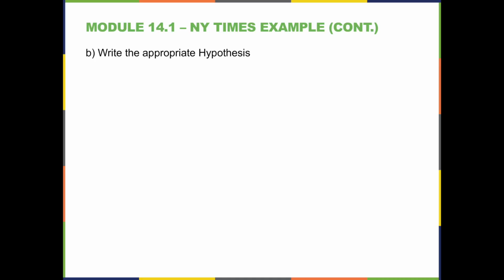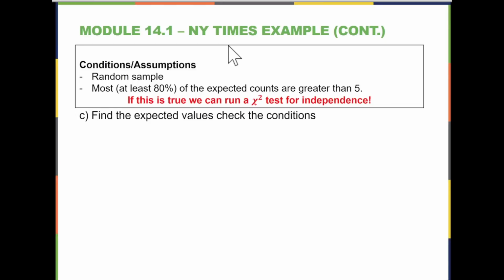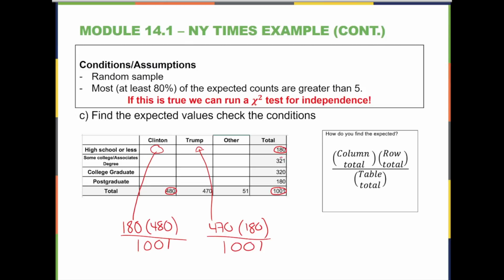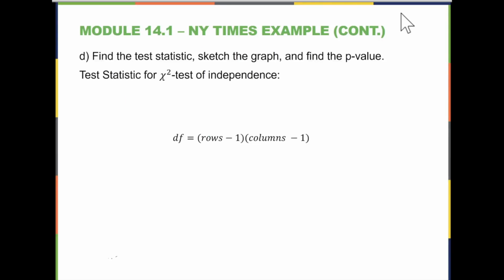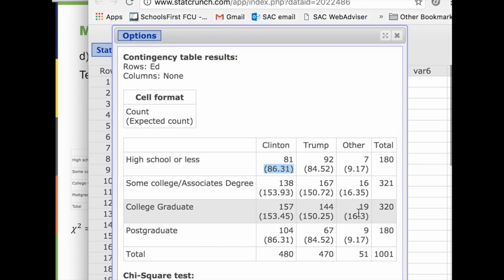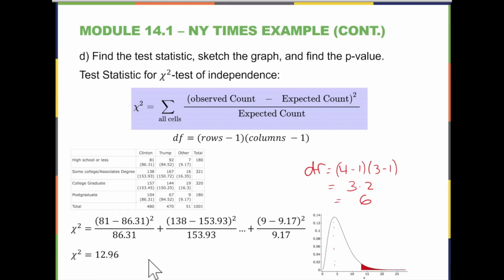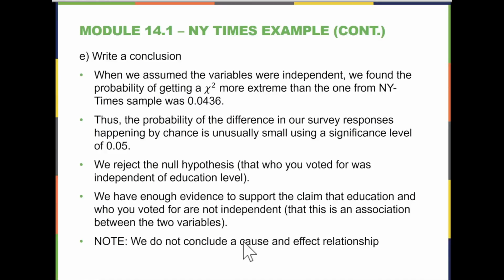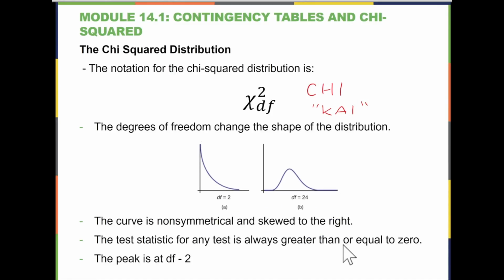Math 219 Module 14.1 Part 2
This video is module 14.1 part 2